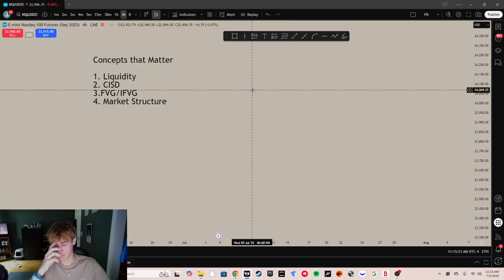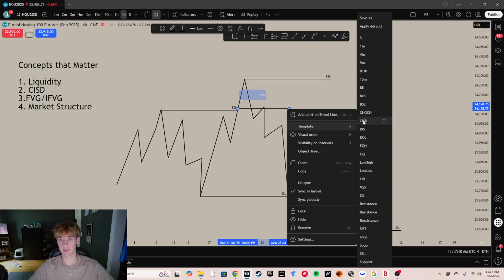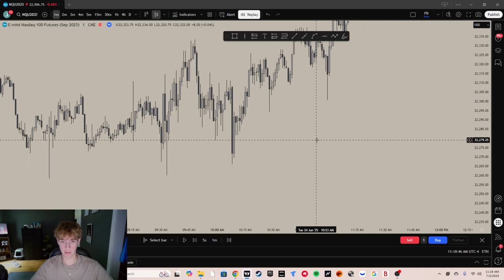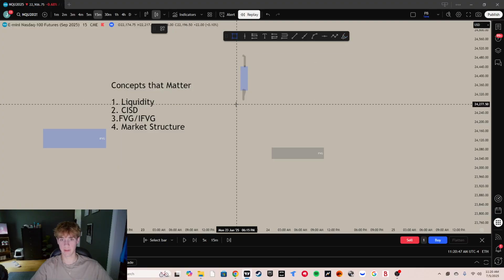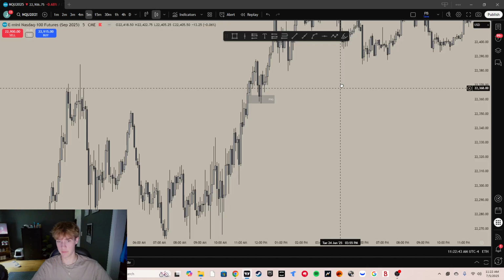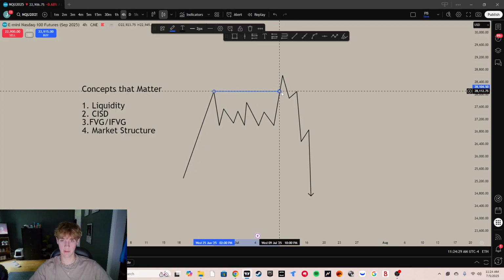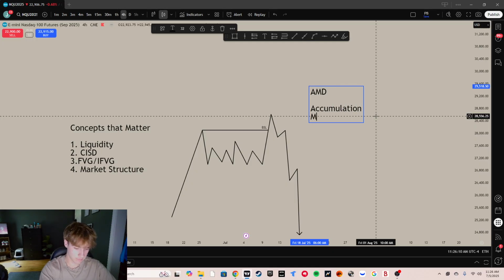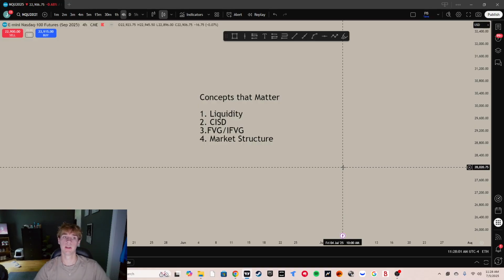ICT Concepts that Matter (Ignore the Noise within the Markets)